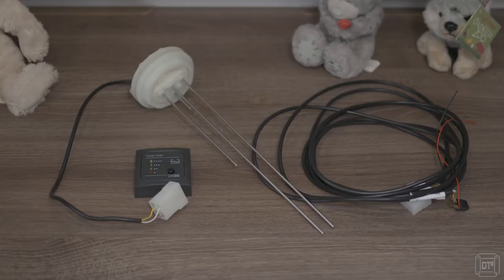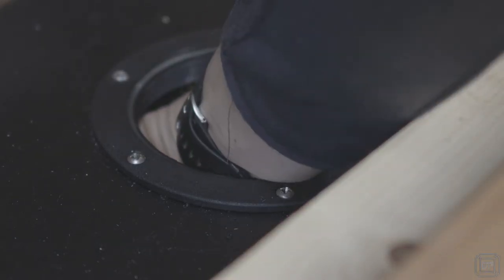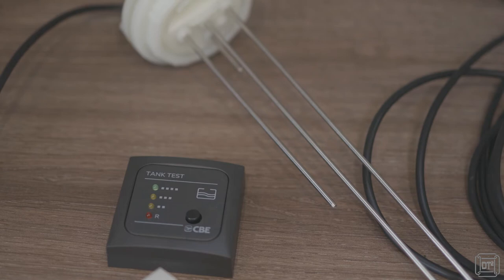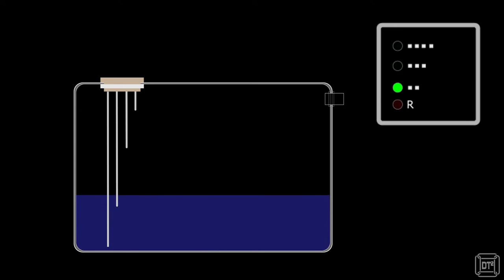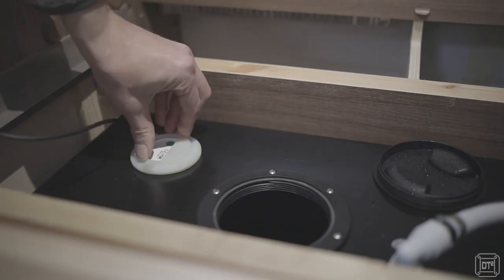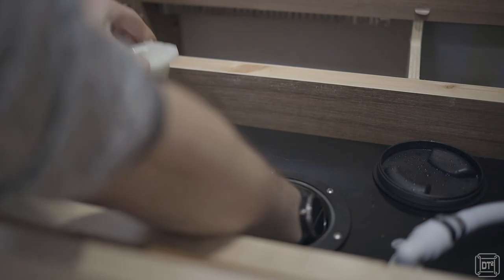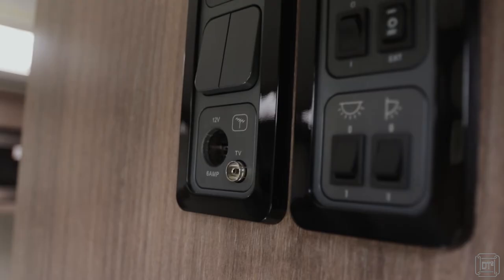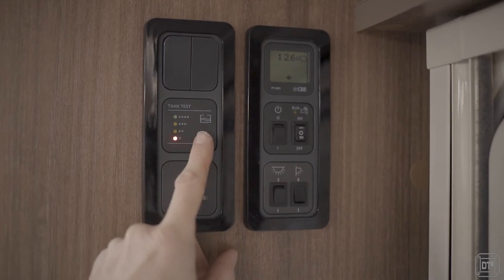WATER LEVEL GAUGE - For onboard fresh water tanks.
If you have a caravan or motorhome with an onboard tank but do not have a level gauge fitted, then you'll appreciate how difficult it is to gauge how full it is.
I purchased an electronic water gauge made by CBE so that we could easily see the water level with just the touch of a button.
At the time of posting this video you could buy the gauge including panel, tank probes and cable for just under £40 at leisurelines.net